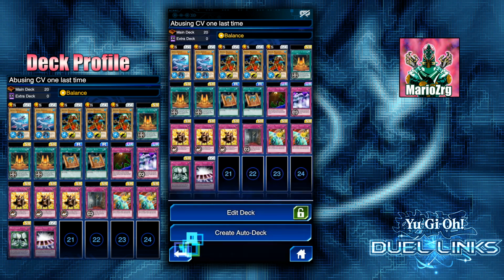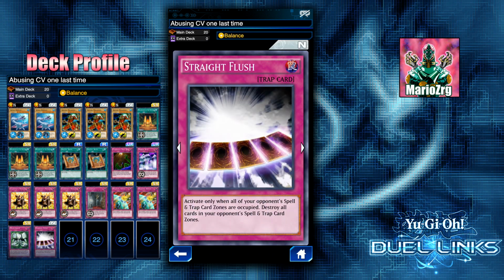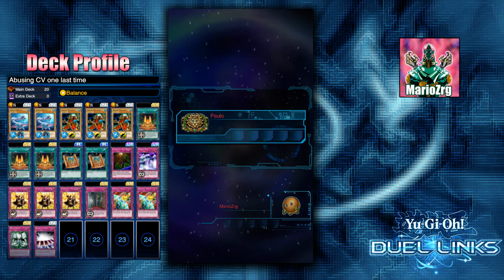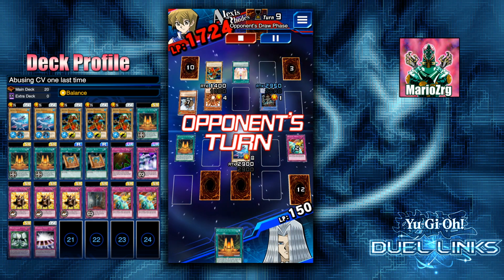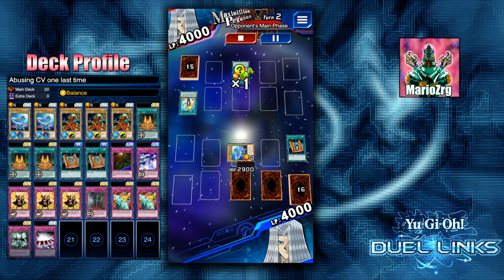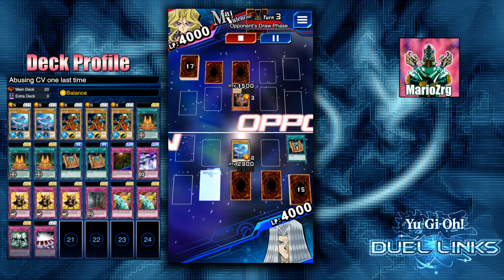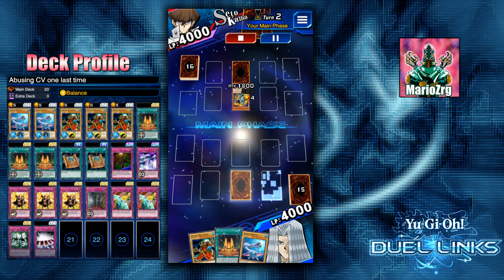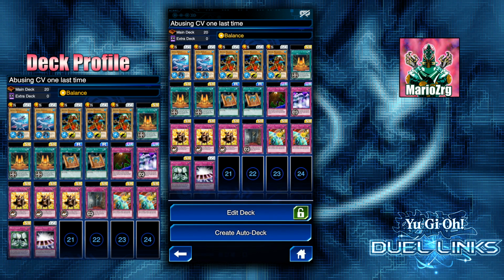Yu-Gi-Oh Duel Links - Farewell Vigilance!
Saying farewell to one of the best trap cards in the game! And in some form the skill as well xD